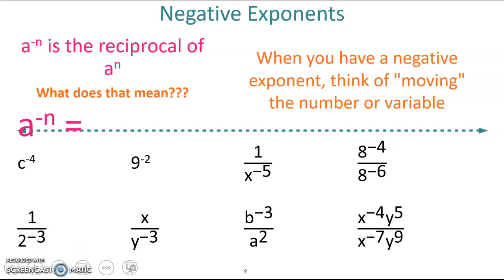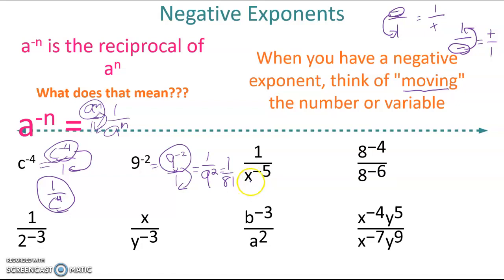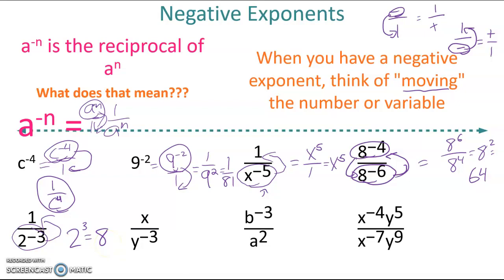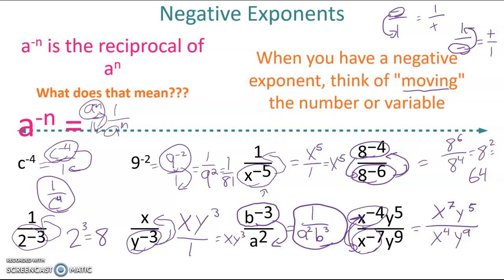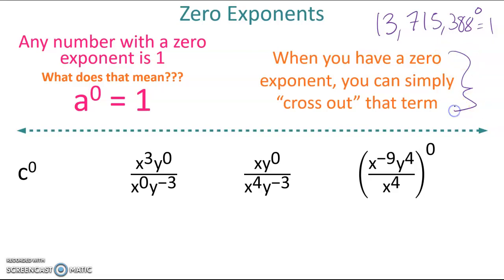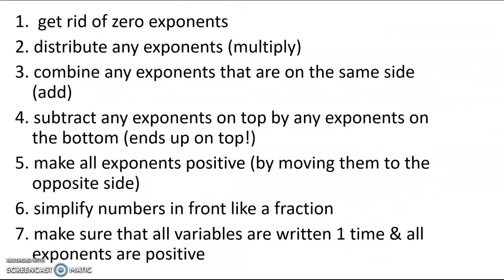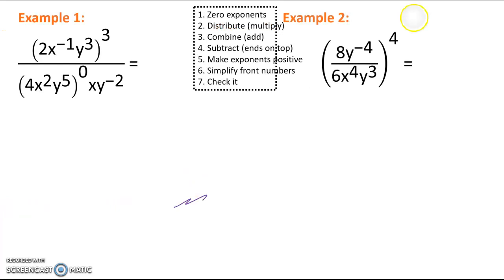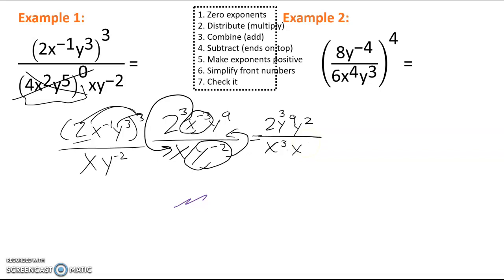Algebra I -- 7.2 B Notes (Negative Exponents and Zero Exponents)